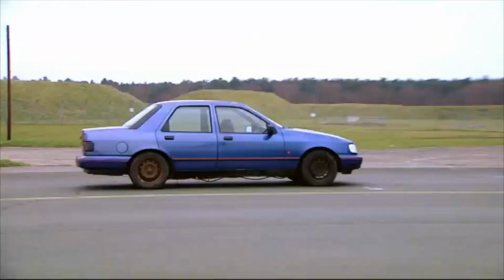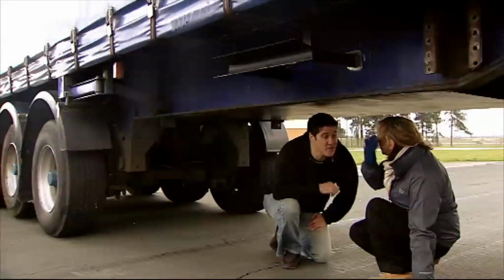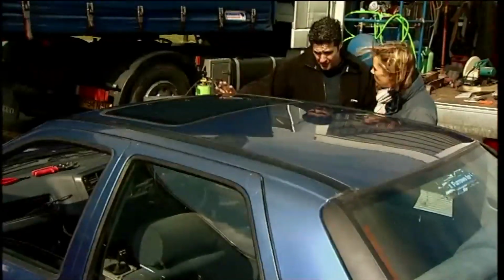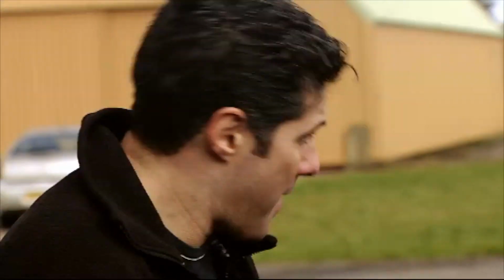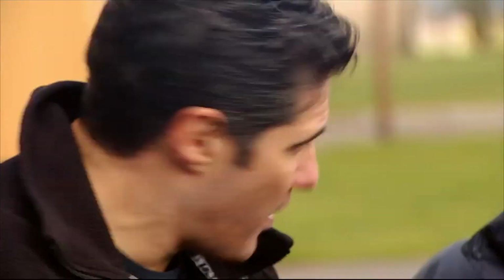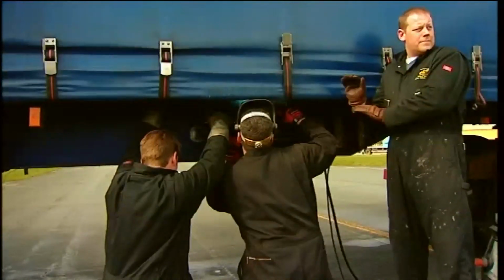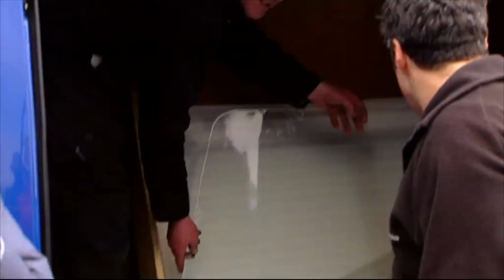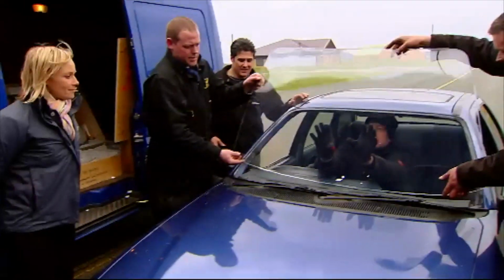Crash Test: What happens when you drive under a Lorry? | Fifth Gear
Fifth Gear is celebrating its 20th Birthday! To mark the occasion, we're uploading a host of our best features and track tests and some brand new Old VS New shootouts! In this clip,  Vicki sees what happens if you drive under a lorry.